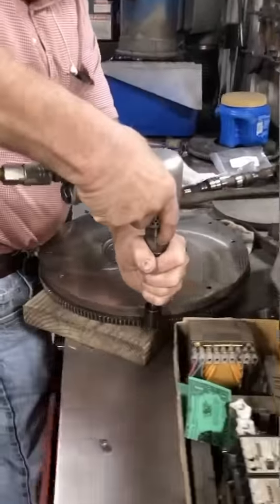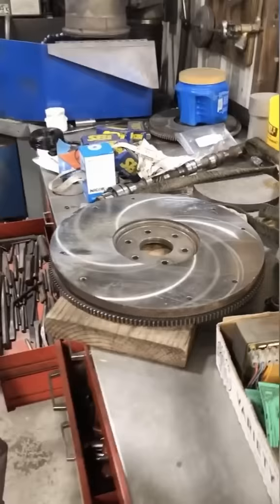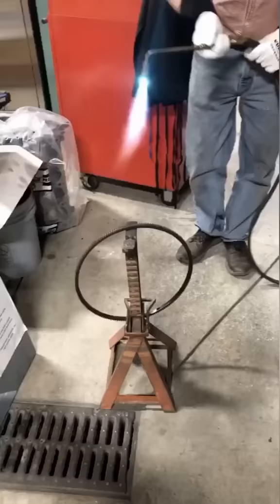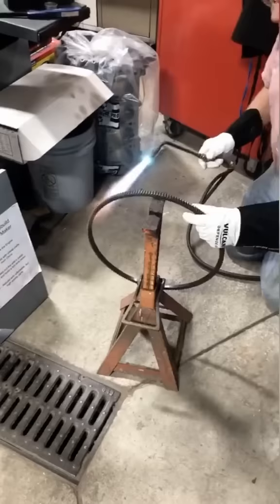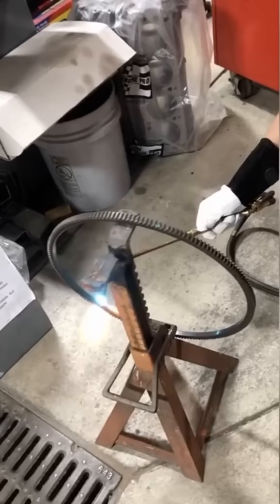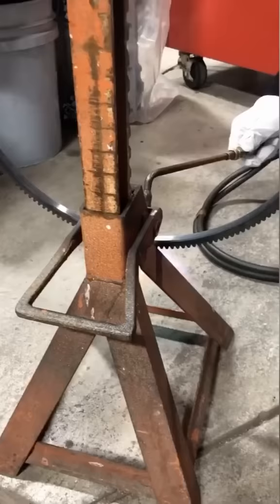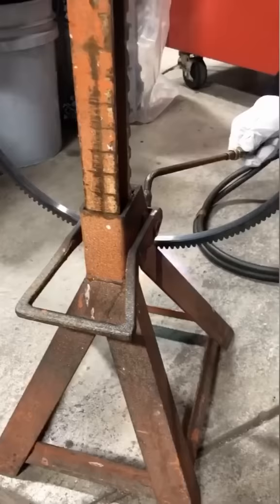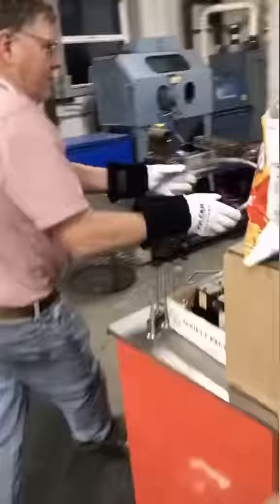Flywheel Ring Gear Replacement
Here's the process of replacing a ring gear on a flywheel we ground in the shop!